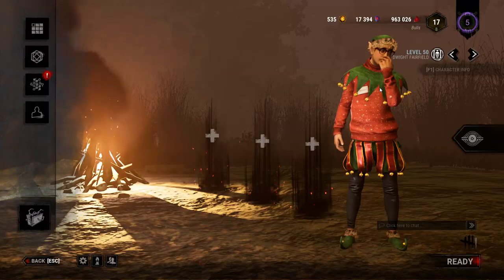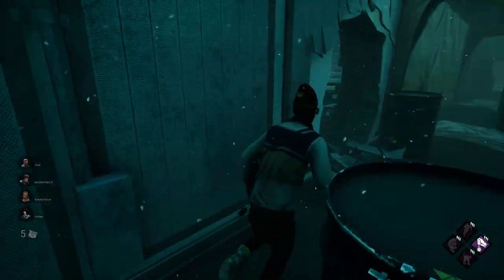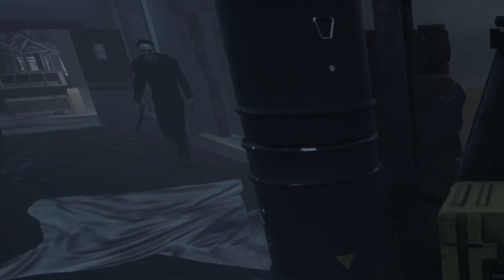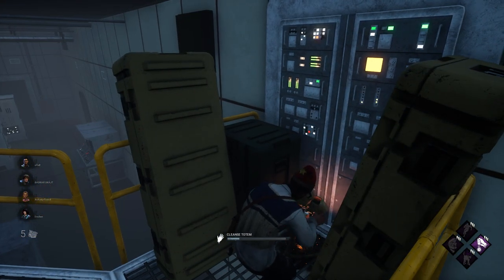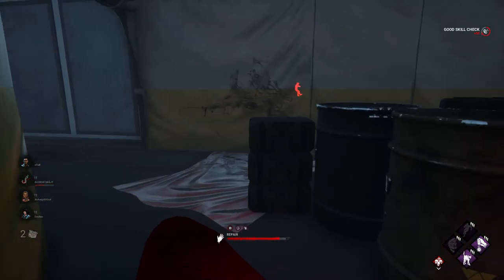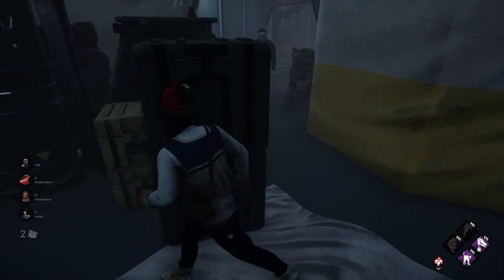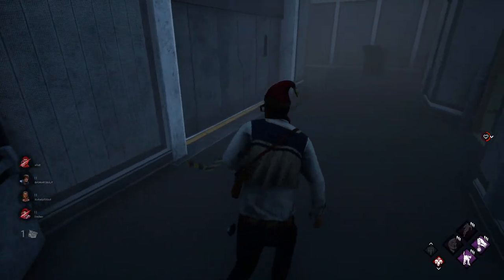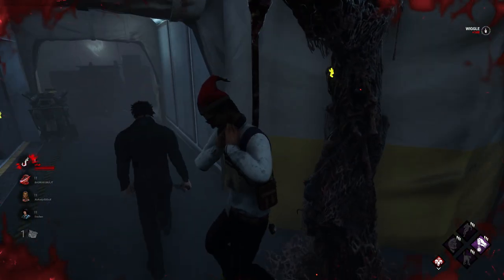Spine Chill Value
GAME: Dead By Daylight